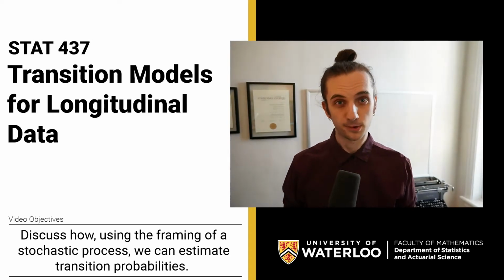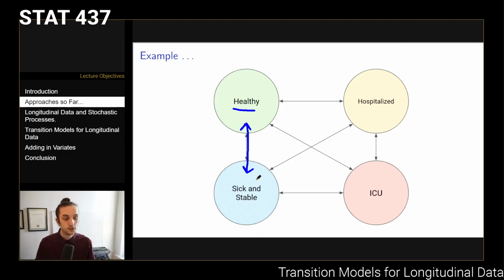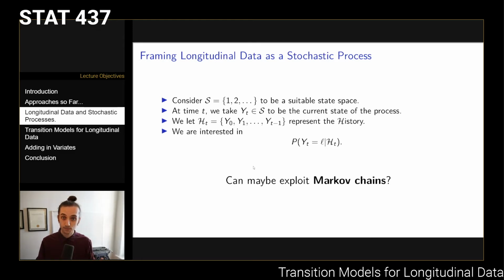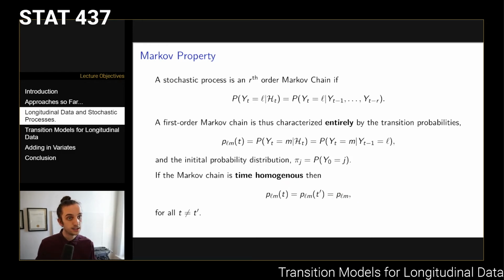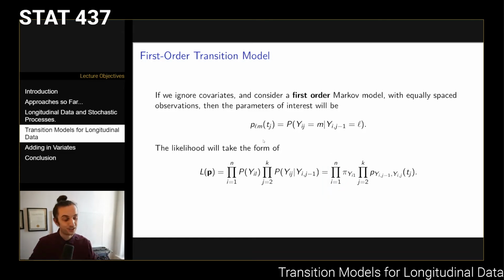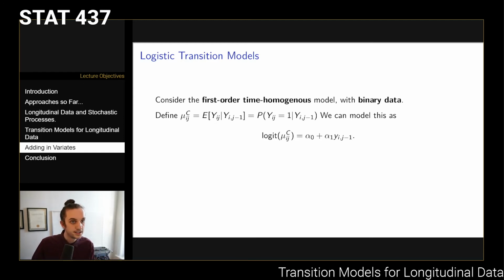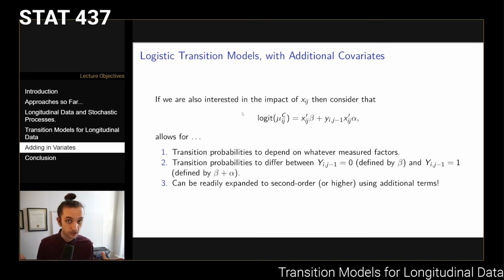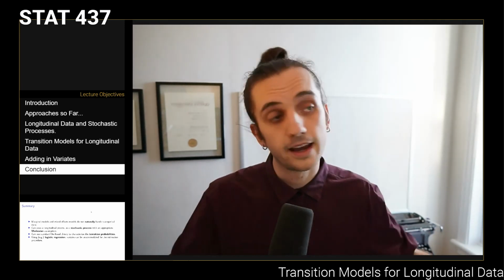022. Transition Models for Categorical Longitudinal Data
In this video we introduce the concept of a transitional model, which uses theory from stochastic processes in order to (naturally) characterize longitudinal data that are categorical. We show how Markovian assumptions can be imposed to assist with estimation, and how standard logistic regression procedures may be used in order to allow for covariate effects.

Video Timeline
00:00 - Intrduciton
01:22 - Approaches so Far...
04:48 - Longitudinal Data as Stochastic Processes
10:55 - Transition Models for Longitudinal Data
15:09 - Including Variates in the Analysis